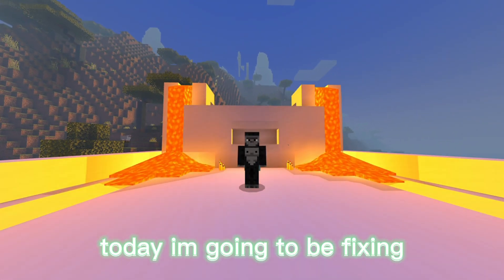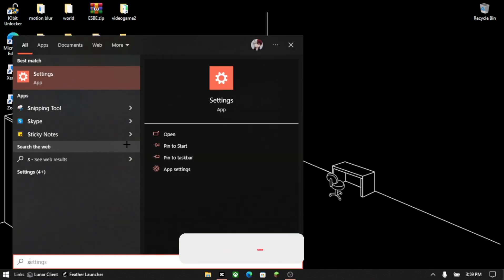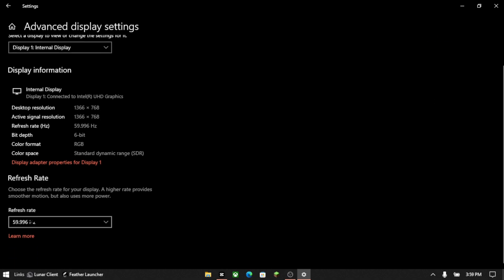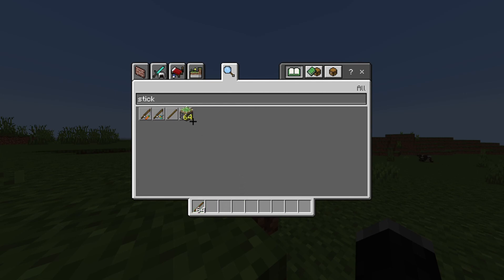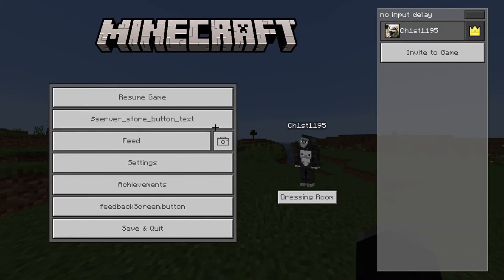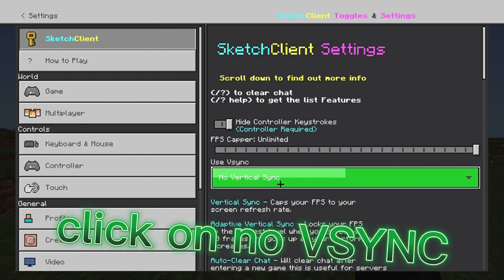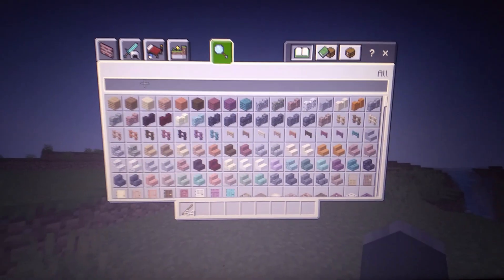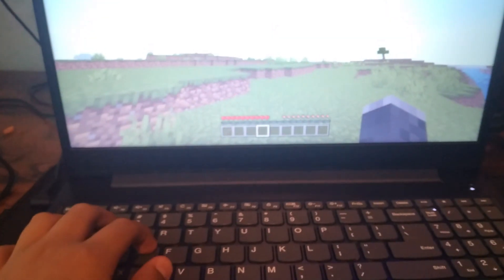HOW TO REMOVE INPUT DELAY BEDROCK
[1.19 UPDATE FIX] REMOVE INPUT DELAY. Really hate these new updates coming out with more input delay but I found a fix.
To Fix your guys' problems